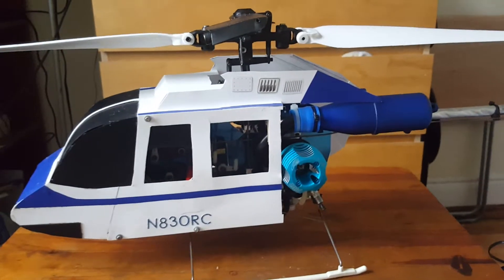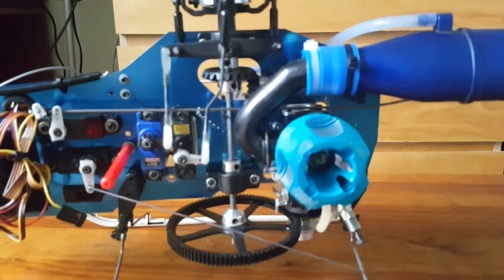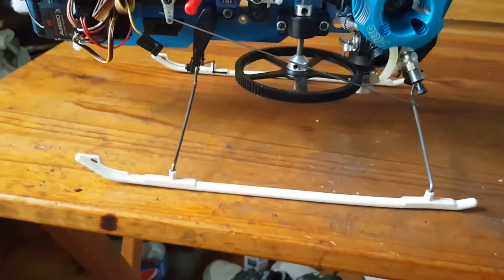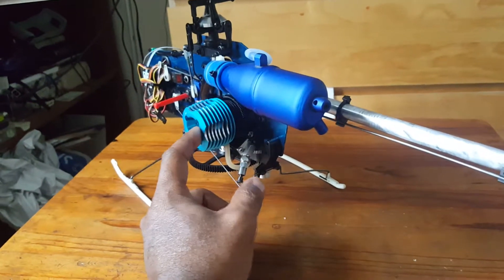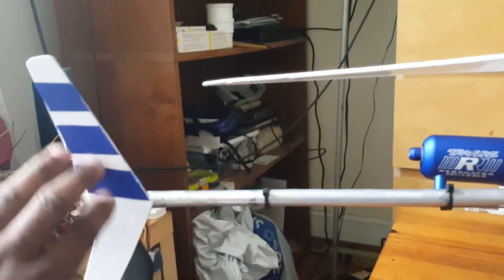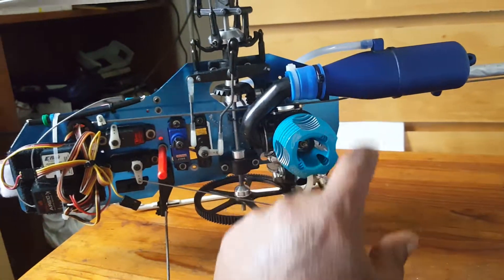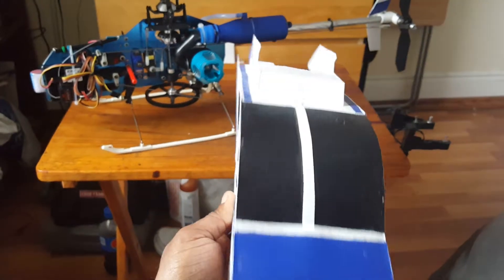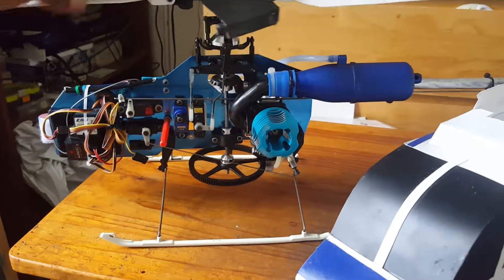Lite machines helicopter 117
Heres my lmh117 with .12 engine. Modification is very easy. No more engine problems. Now with the extra power this can be converted to collective pitch. People can still fly this bird. I can make custom bodies. Once i make the bell linkage for the throttle. Next will be collective pitch.